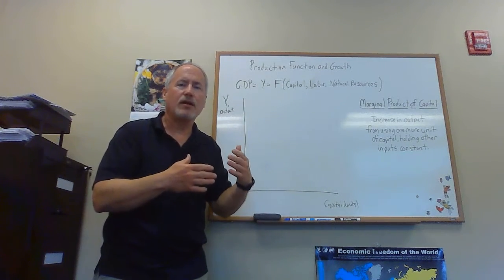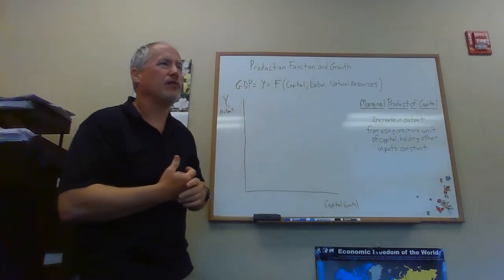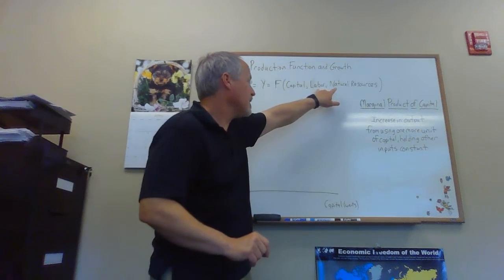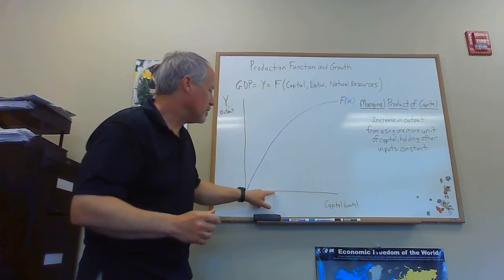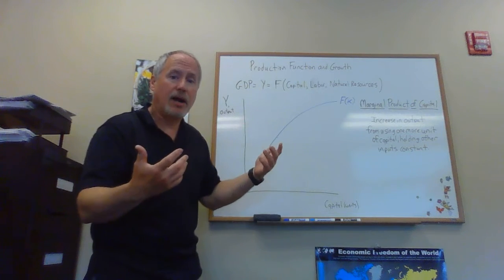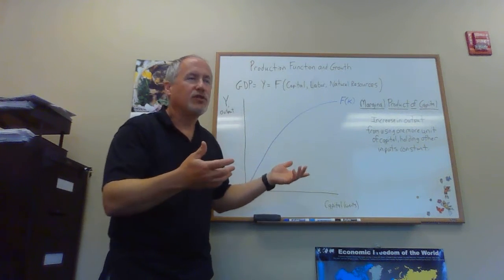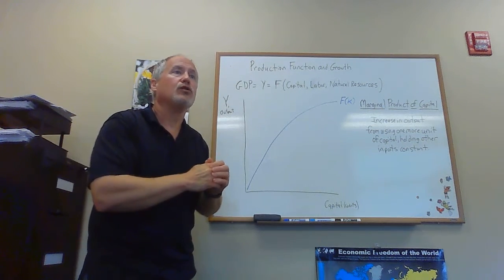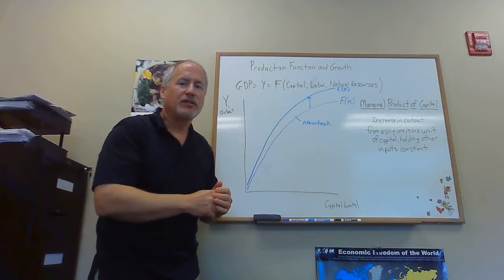Production Function and Growth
This video talks about the role of the aggregate production function and capital in the Solow Growth model.